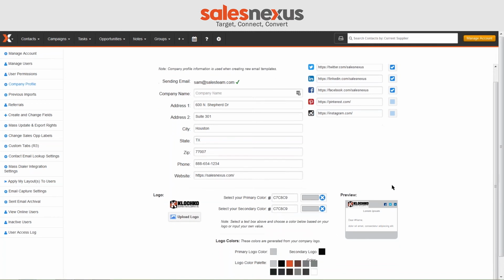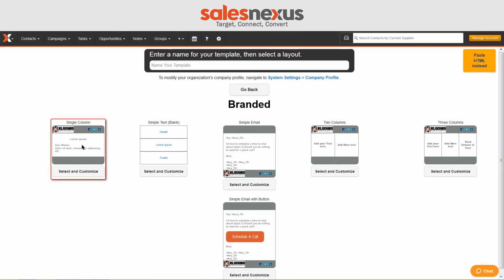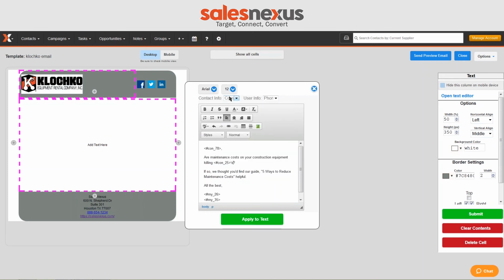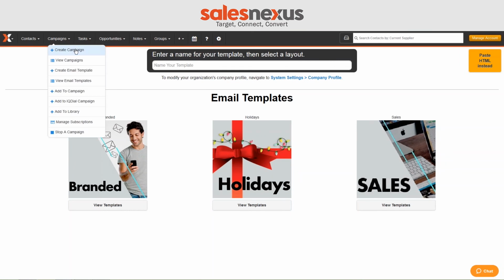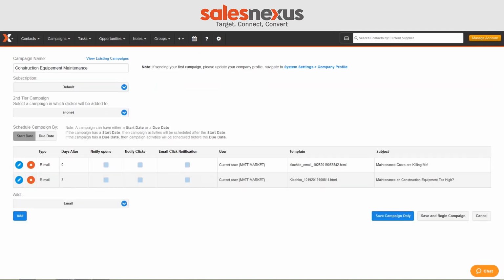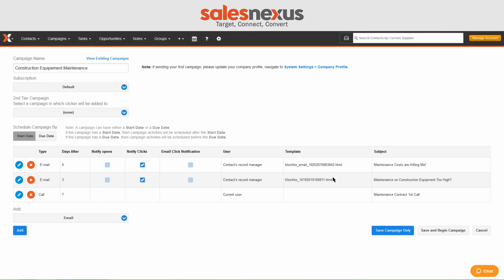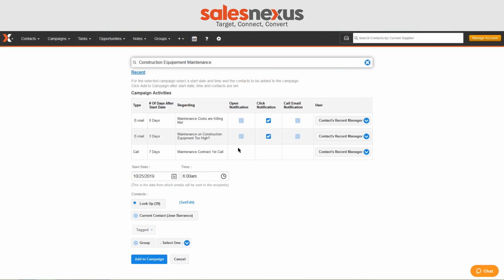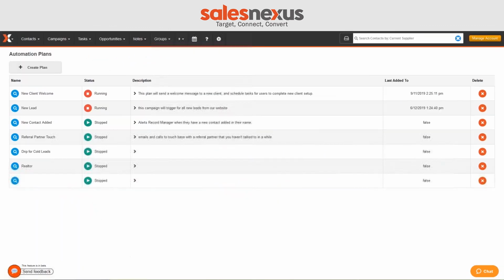4 Steps To Market Domination- Onboarding Video Training Series- Step 3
We've taken our 15 years of experience helping thousands of Sales Teams automate and grow their business and created a 4 Step Method to help you dominate your market. New to SalesNexus? Grab some coffee &  get started watching this 4 part series designed to lead you step by step through the process for your ultimate sales and marketing success.